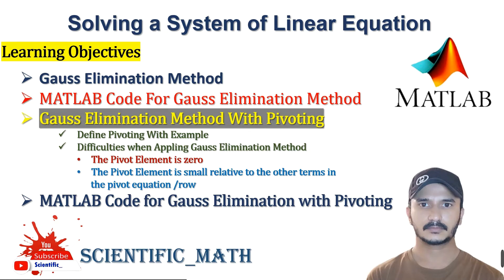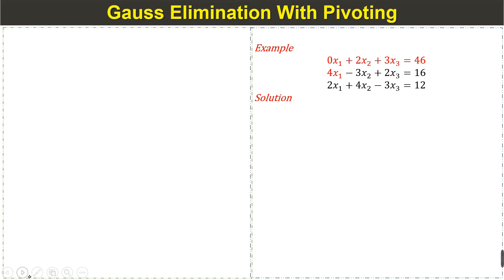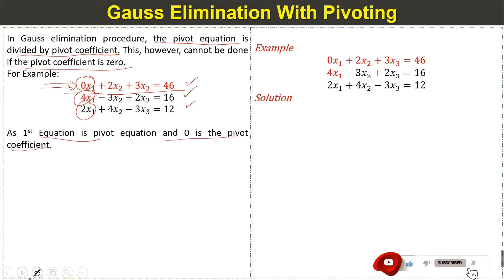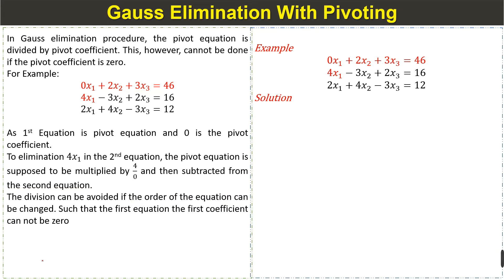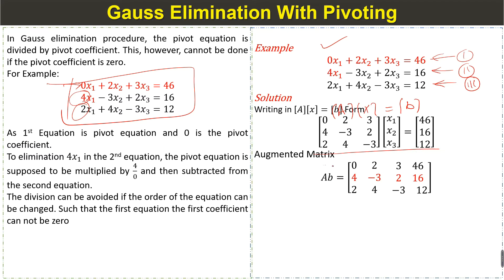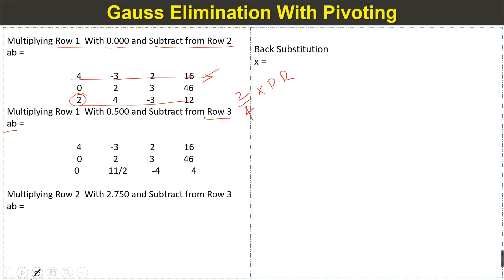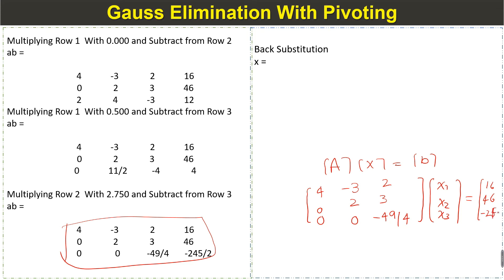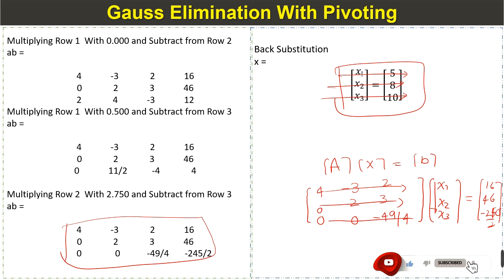Gaussian Elimination Method with Pivoting For Solving System of Linear Equations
What is local extrema l Local Maxima and Minima l Fermat's Theorem l Frist Derivative Test
MATLAB code for Absolute Maxima and Minima l Animated Code l Set X and Y Axis limits
How to Find the Absolute Maximum and Minimum l How to Find the Global Maximum and Minimum

How to find critical Point l How to find local Minima l How to find local Minimum point
How to find critical Point l How to find local maxima l How to find local maximum point
Graph of a Derivative Function l Relationship B/W Derivative and Function Graph l Matlab l Calculus

Definition of a function and MATLAB Code l what is function l How to plot function in MATLAB